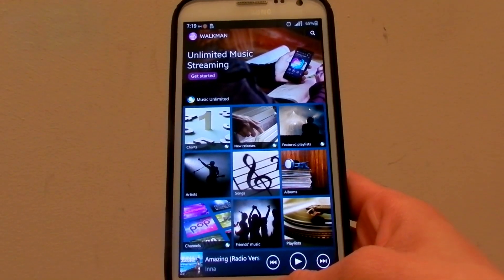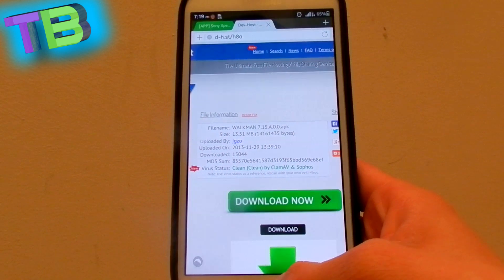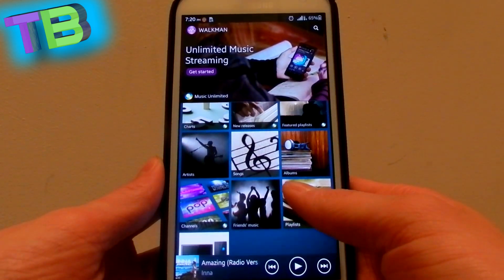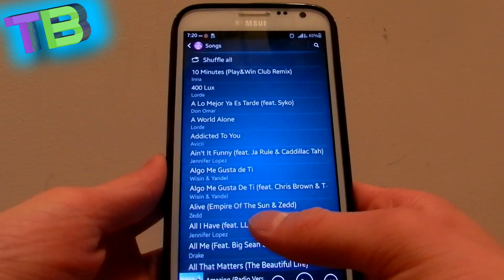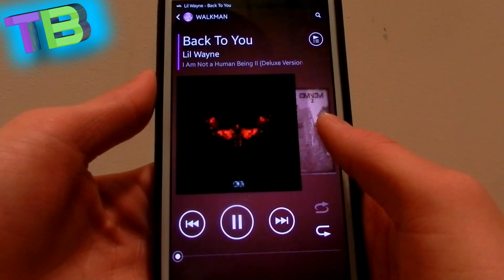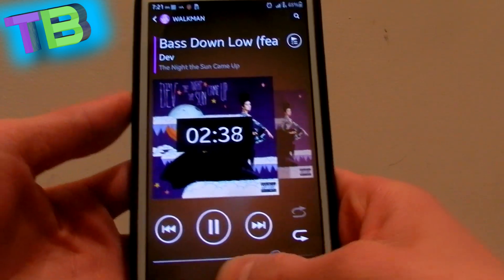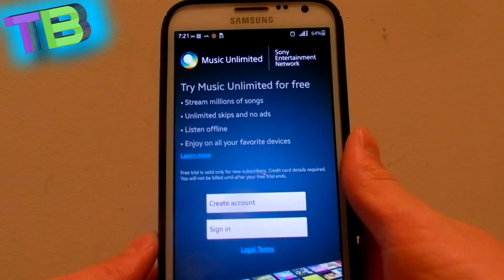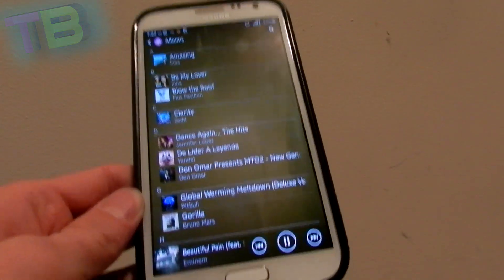Best Android Music Player App 2016 Sony Walkman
Sony Walkman

This is the best app that i have found yet to be my number one music player app. Very easy to use and awesome changing backgrounds.